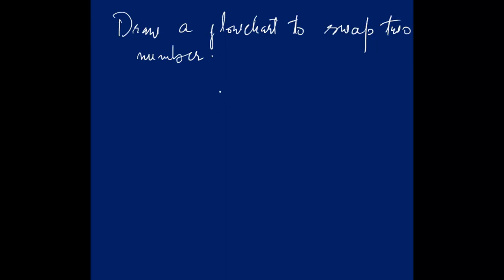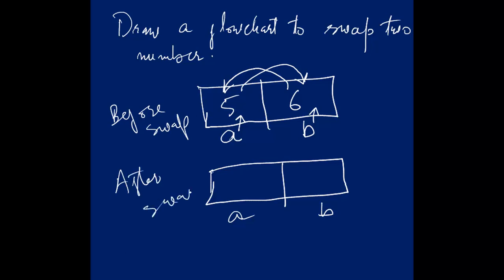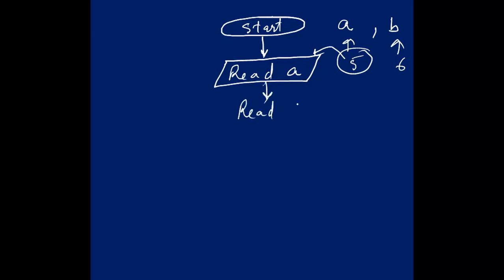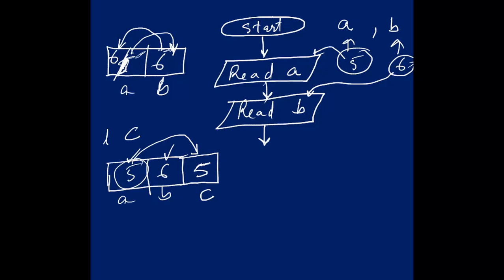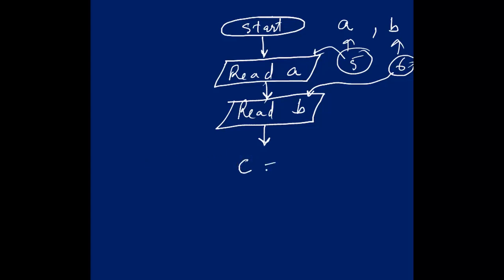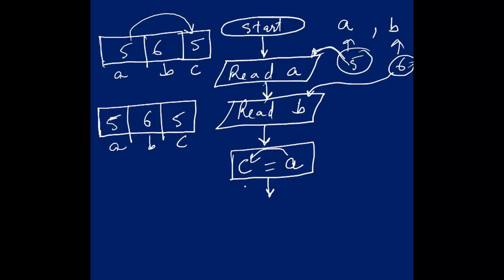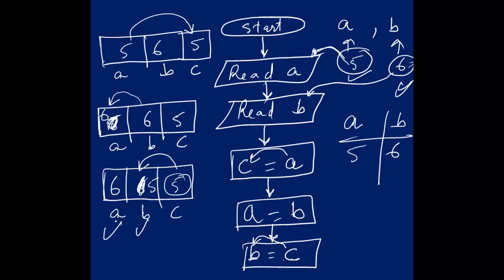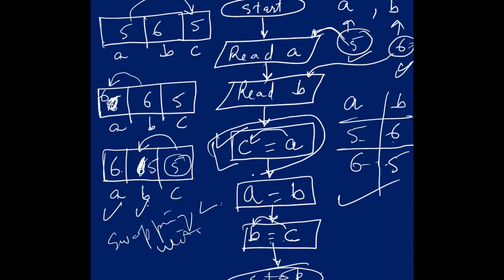Flowchart to swap two numbers | Swapping two numbers